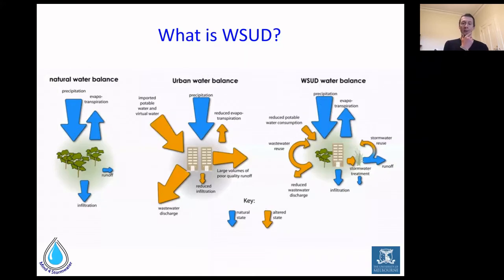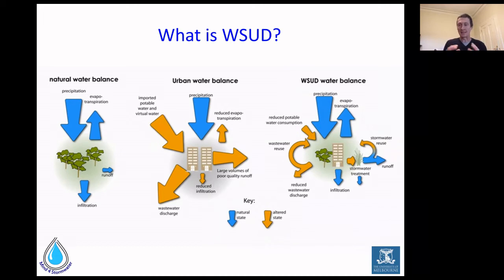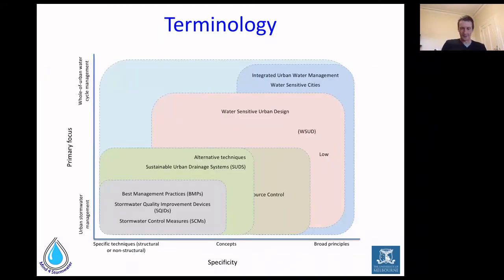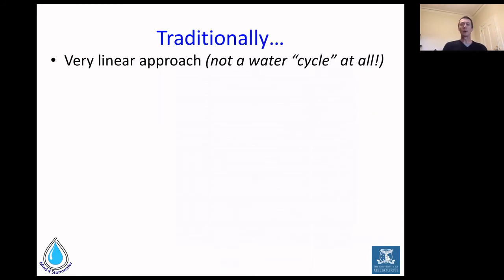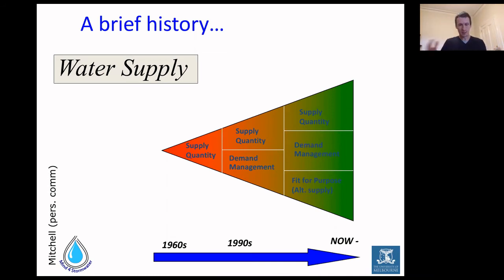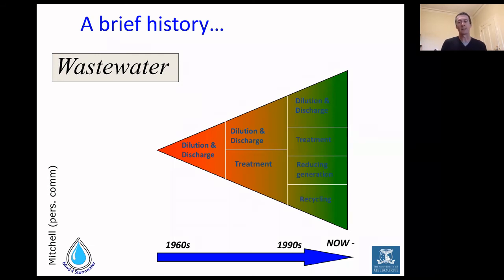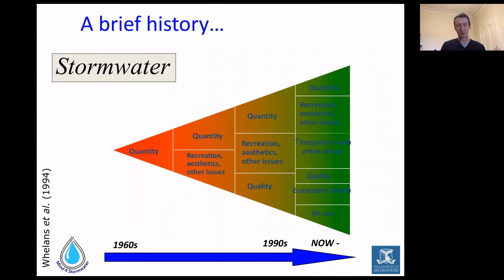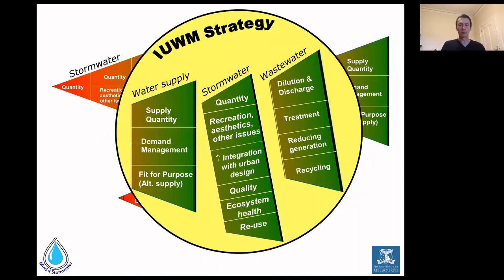WSUD intro Part1 definitions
Water-sensitive urban design (WSUD) - Introduction